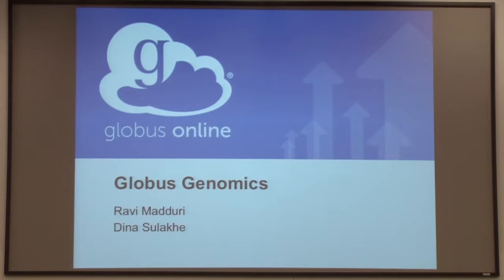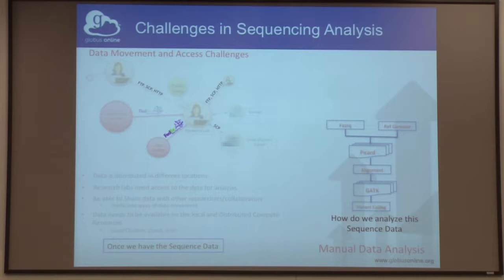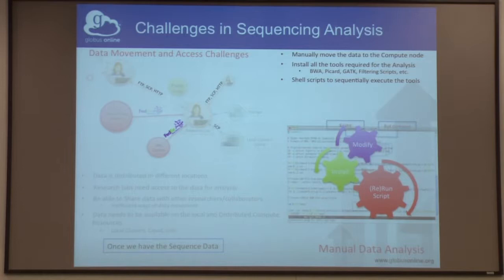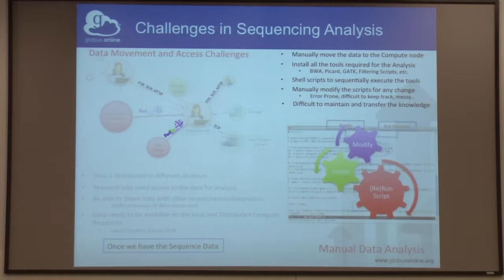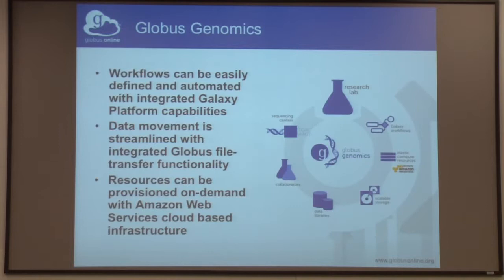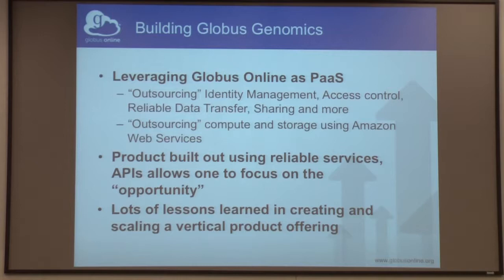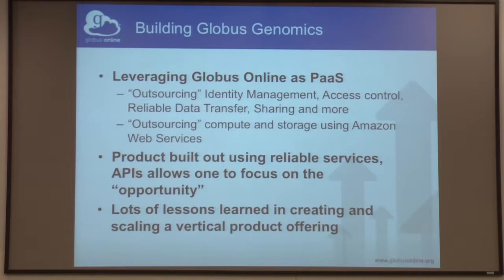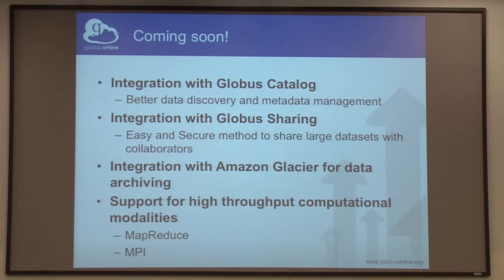GlobusWorld: Ravi Madduri and Dina Sulakhe: Globus Genomics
Abstract:
In this talk, we will present Globus Genomics which is a robust, scalable, and flexible solution that provides end-to-end research data management for Next Generation Sequencing Analysis using Galaxy, Globus, and Amazon Web Services.

Globus Genomics combines state-of-the-art algorithms with sophisticated data management tools, a powerful graphical workflow environment, and a cloud-based elastic computational infrastructure. The emphasis is on providing researchers with a high degree of flexibility to inspect, customize, and configure NGS analysis tools and workflows, and share findings with collaborators spanning multiple organizations.

We will describe our experience addressing the critical requirements for sequencing analysis in exploratory research that are not effectively addressed by current approaches. We will discuss use cases from University of Washington, University of Chicago, Washington University at St. Louis and highlight their specific challenges, the solution that was developed, and the impact on their research.